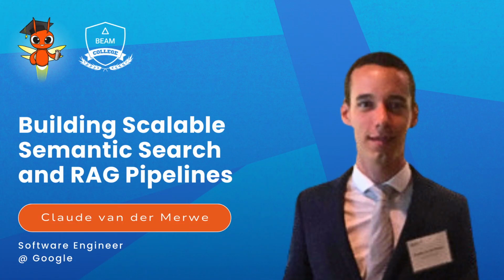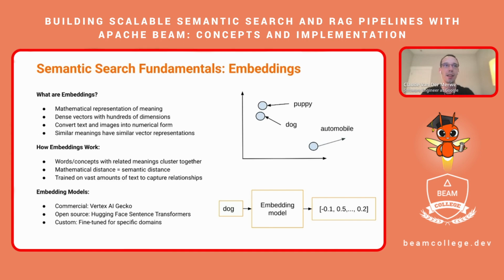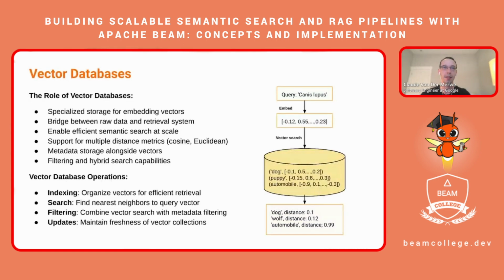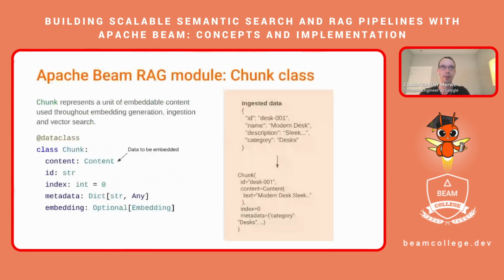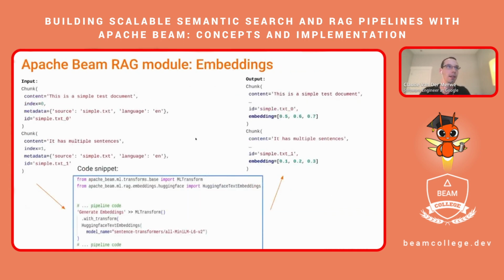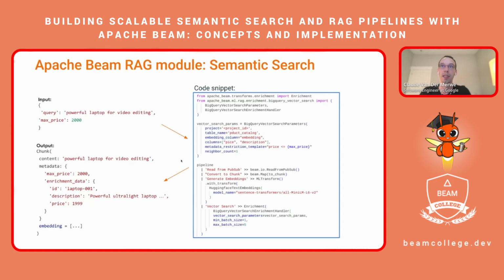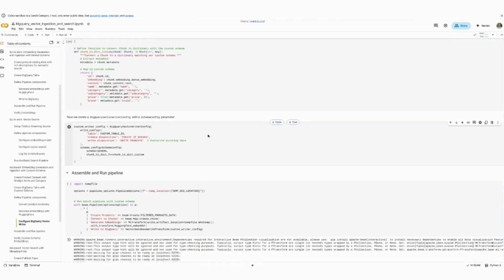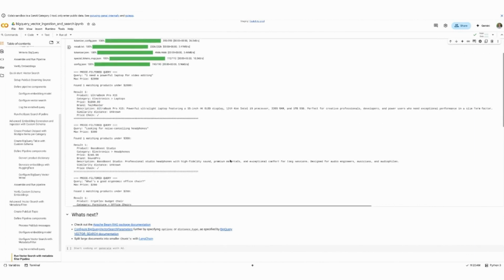Building Scalable Semantic Search and RAG Pipelines with Apache Beam - Beam College 2025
This presentation introduces college students to vector-based semantic search and Retrieval Augmented Generation (RAG), demonstrating how to build scalable pipelines for using Apache Beam. We'll start by explaining fundamental concepts like chunking, embeddings and vector similarity. Then we'll explore semantic search applications before extending to full RAG systems. The presentation walks through implementing both semantic search and RAG pipelines using Apache Beam's ML components, covering data ingestion, chunking, embedding generation, vector database integration, and similarity search. By the end, students will understand the theoretical foundations of both systems and have practical knowledge of how to implement them at scale using Apache Beam's distributed processing capabilities.